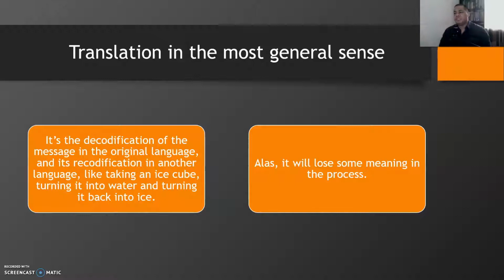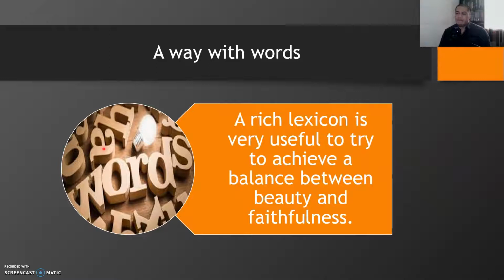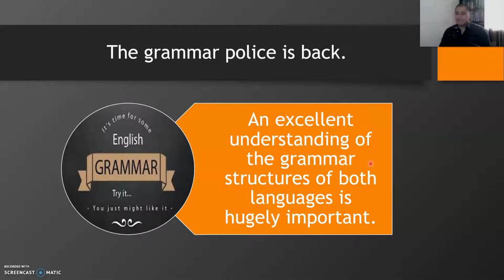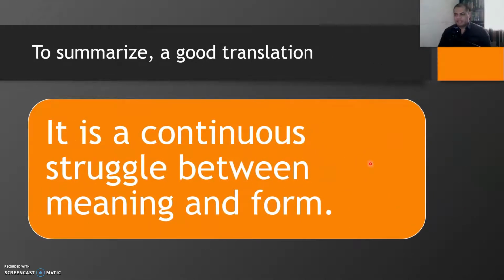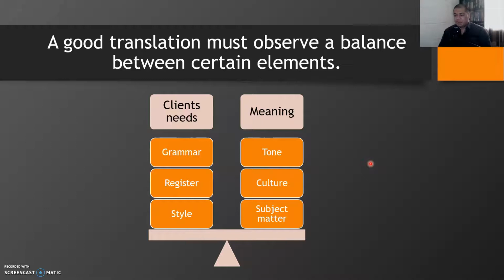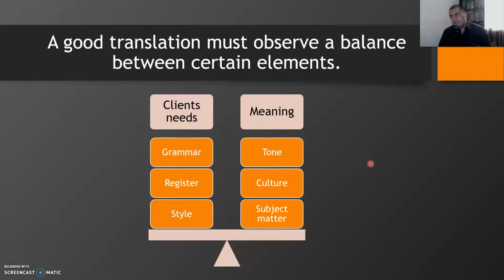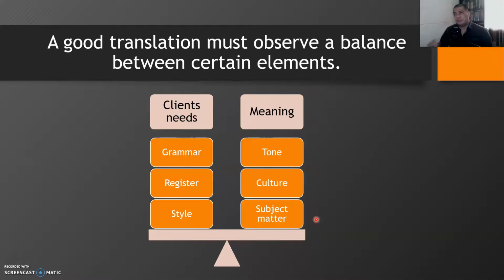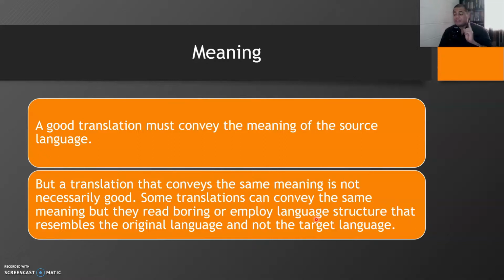WHAT IS GOOD TRANSLATION I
Ideally, any translation should be good translation, right? What is it that makes a translation good?
At minute 1:00 I say recodificate. I meant recodify. Sorry about that, class.